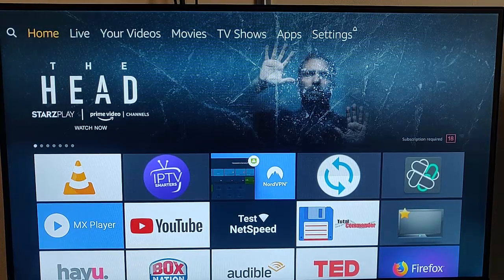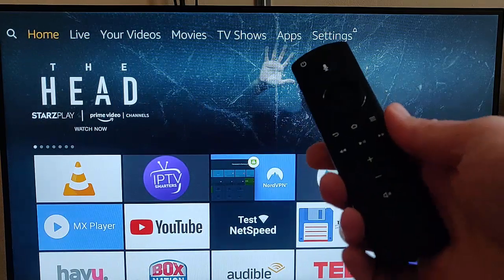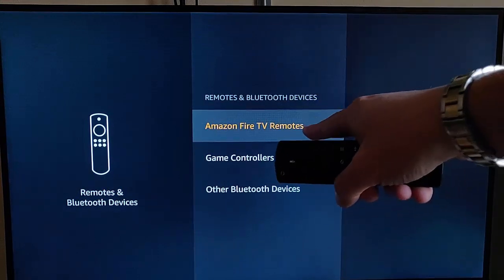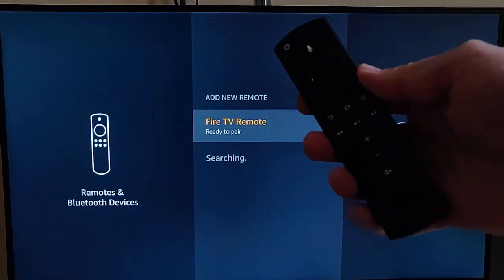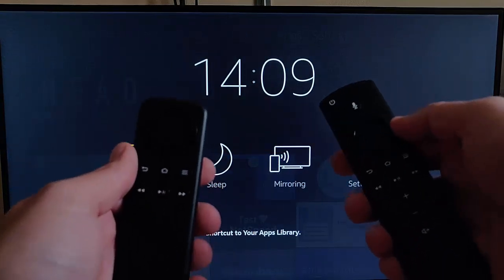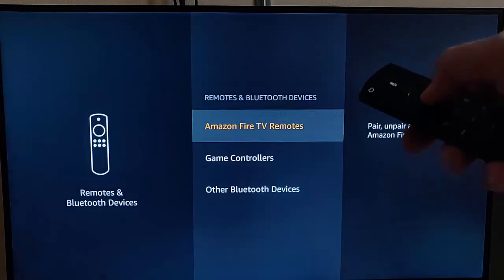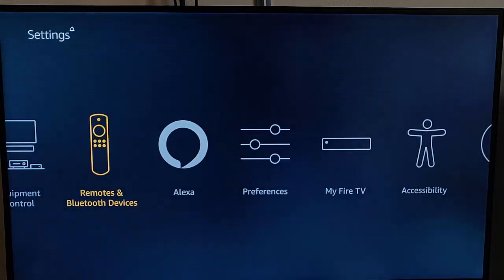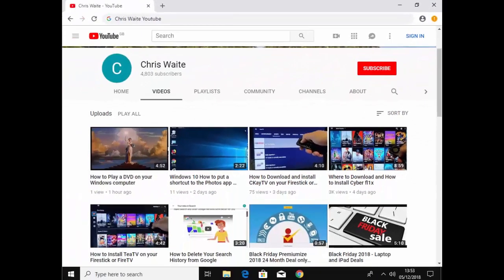How to use 2 or more Remote Controls on your Fire TV Stick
Shows you how to pair extra remote controls on your Firestick